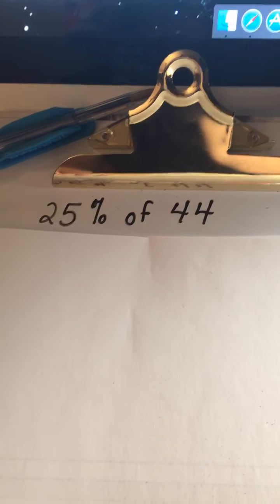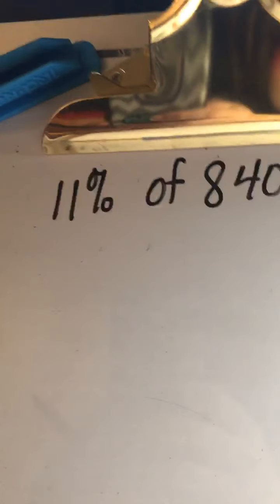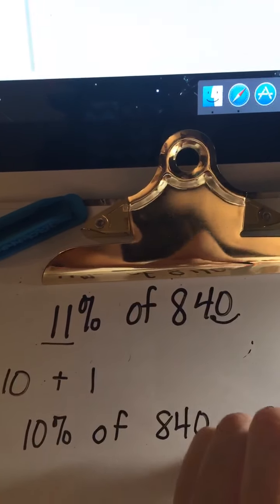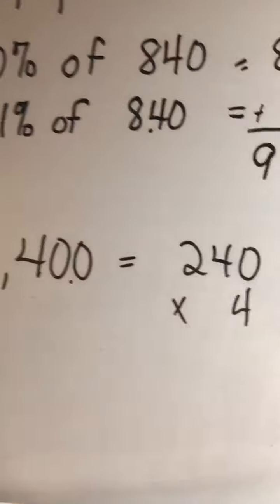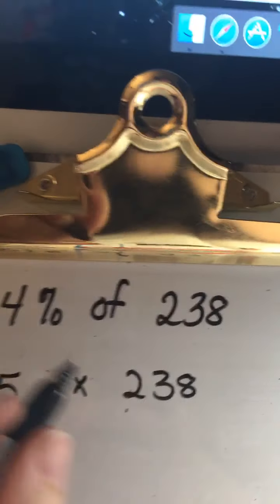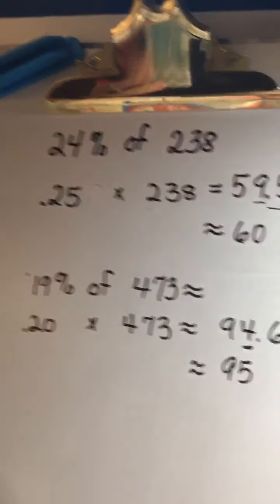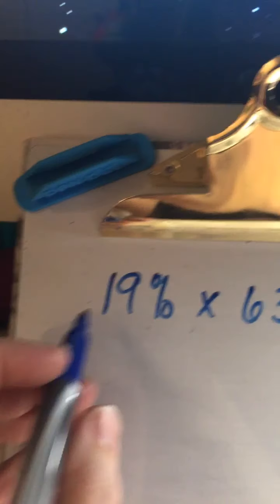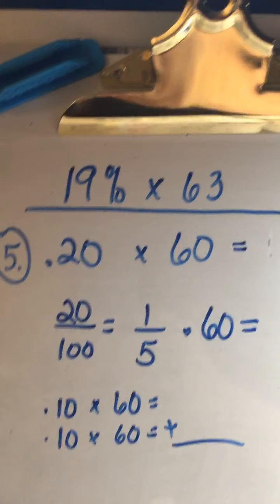Finding a Percent of a Number